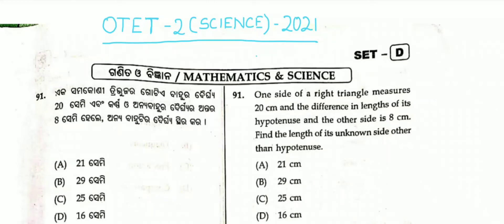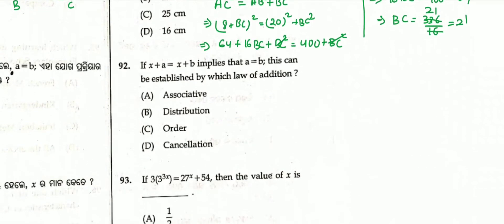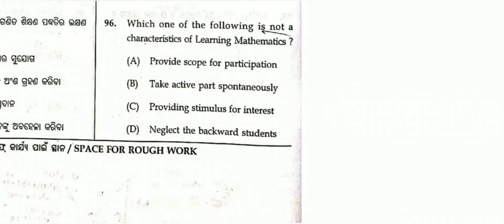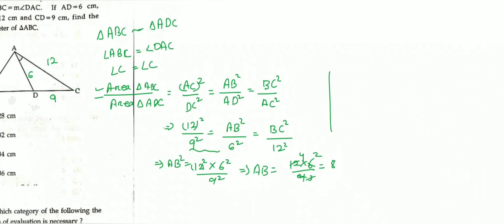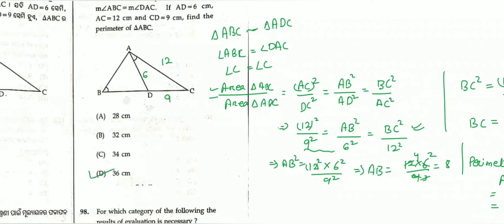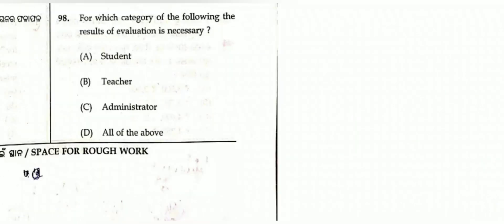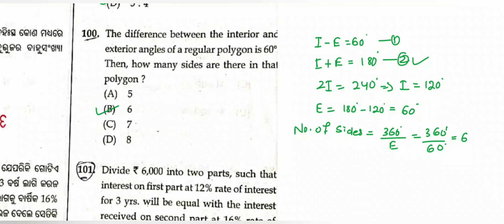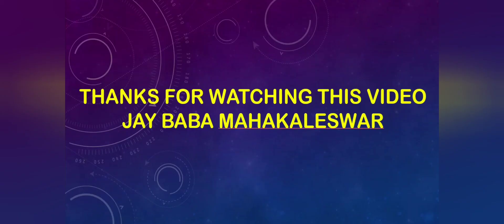OTET 2021,Paper 2(Part-1) Mathematics Solution, OTET Math Solution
OTET Paper-2 Mathematics Solution

🙏🏻🙏🏻🙏🏻Jay Baba Mahakal 🙏🏻🙏🏻🙏🏻